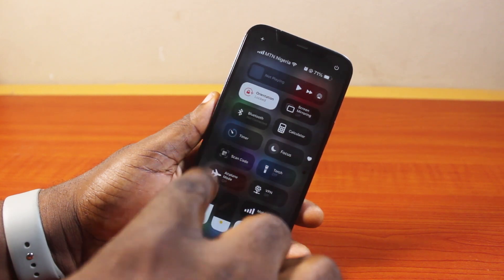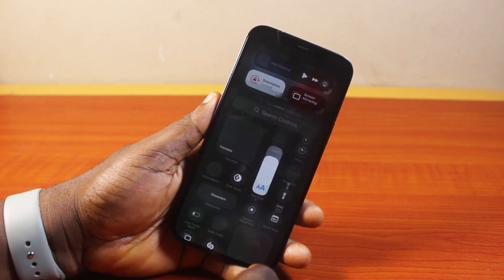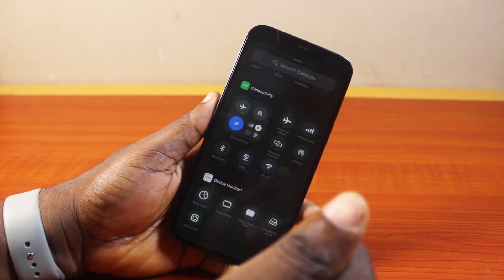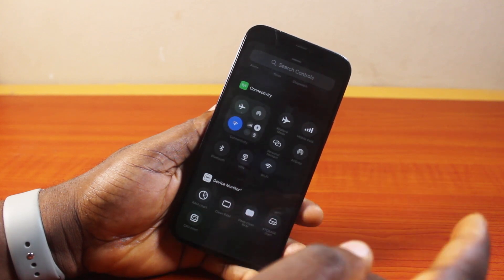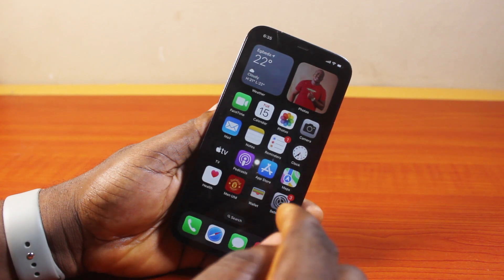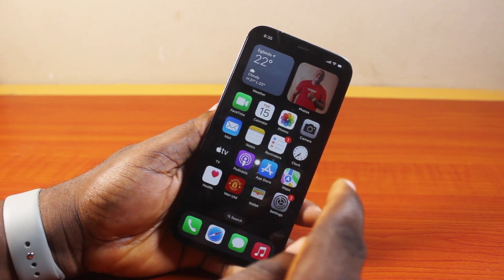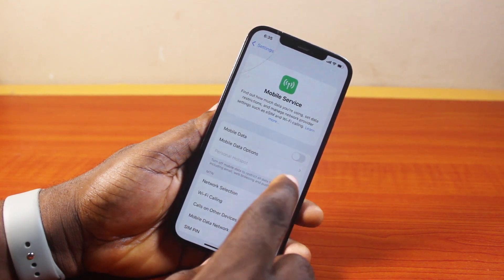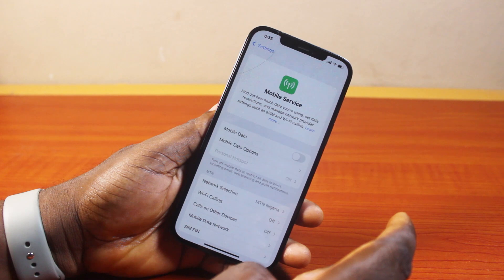How to Turn ON/OFF Mobile Data on iPhone 12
How to turn on or turn off mobile data on iPhone 12.

Cheap iPhone
Cheap Samsung Phone
Cheap Apple Watch
Cheap Digital Camera
Cheap YouTube Microphone
Cheap MicroSD Card